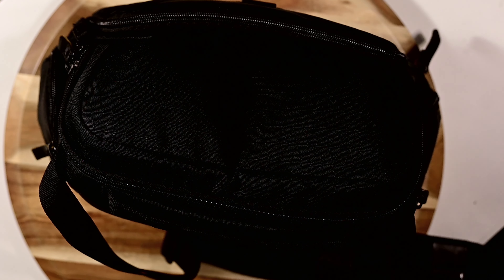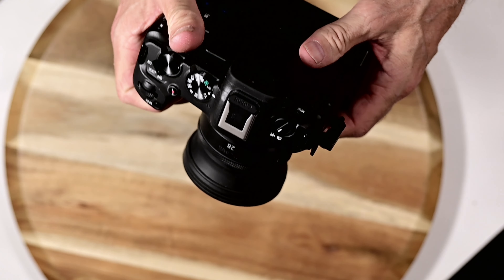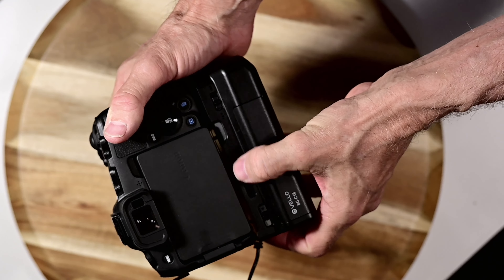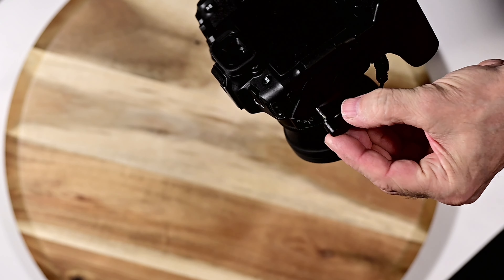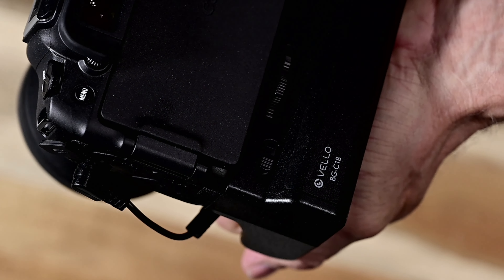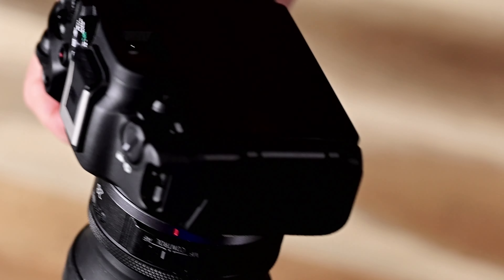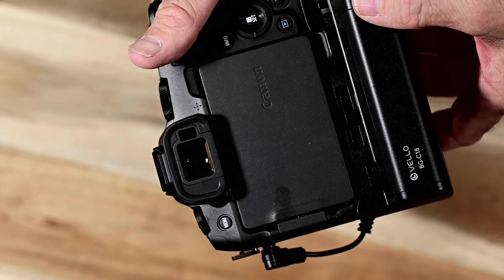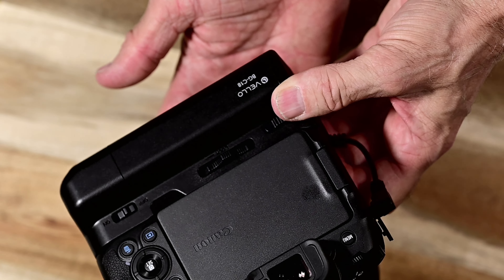Vello BG C18 Battery Grip for the Canon R8 & RP Part 2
This video is for Sergey Sergeev.  I put better lighting and a close up to the battery grip.  I hope this version is more helpful.  Stay Safe and Keep Smiling!  Cheers!